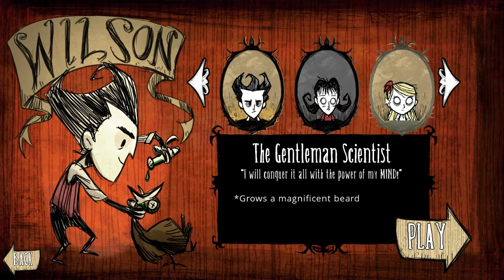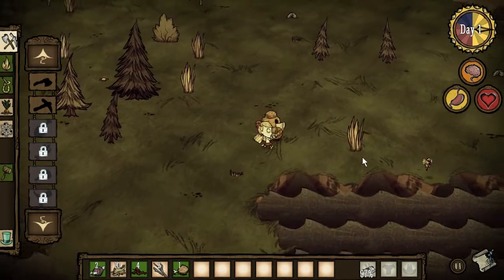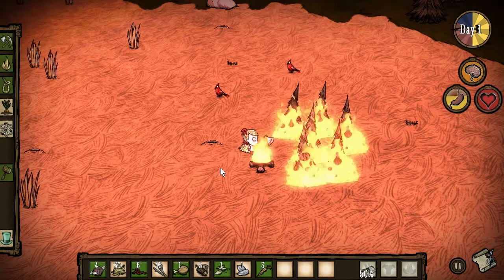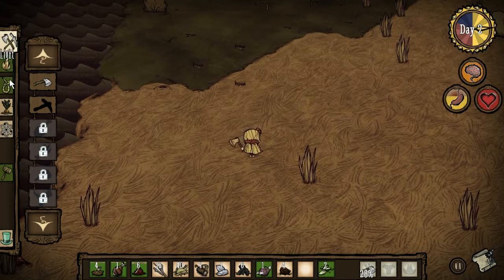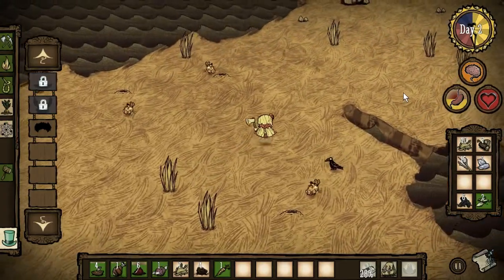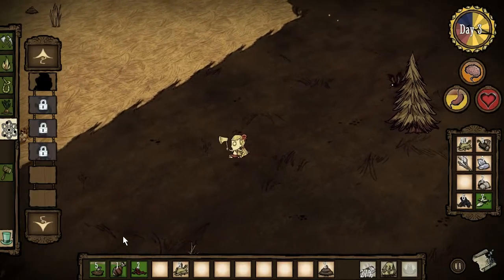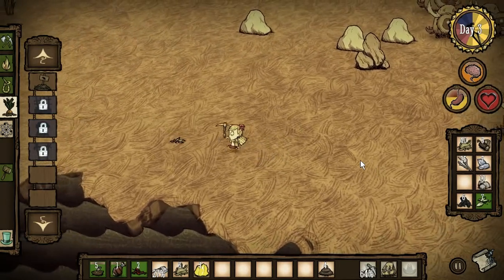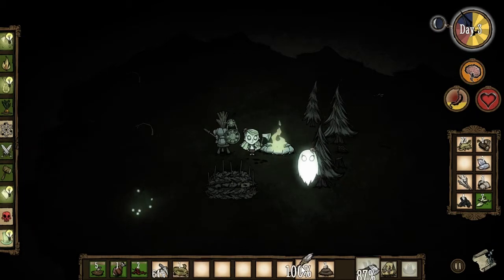Allaryin Don't Starve - Ep 01 (part 1/2, days 1-3)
Don't Starve is a brilliant new "survival horror" game rapidly approaching full release. Though currently in beta, people can (and totally should) pre-order it to unlock what is currently already an amazing game.

This time I explore, settle, and eventually get my science on. And by science we mean I tie a pointy rock to the end of a stick and dig around in the dirt a bit.